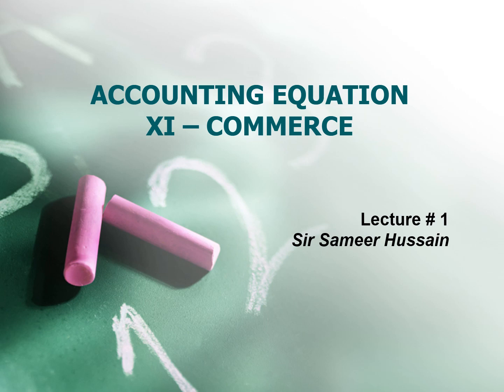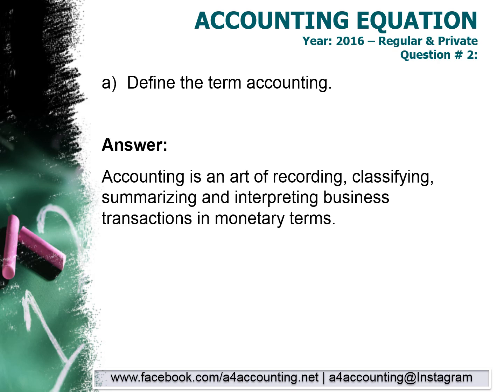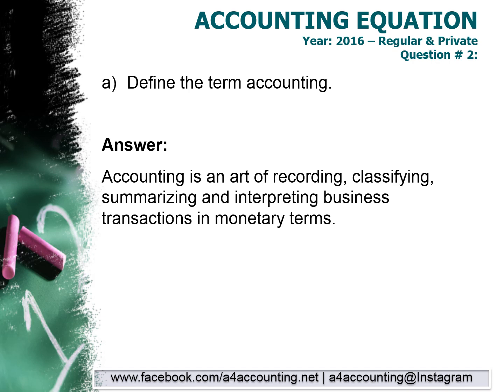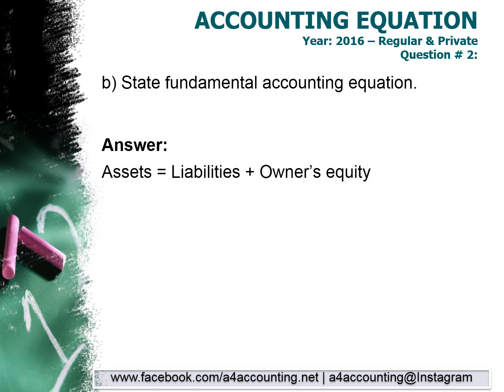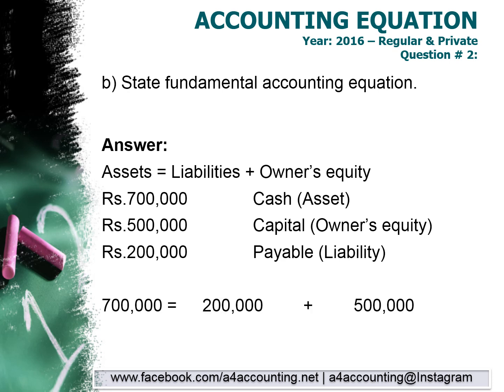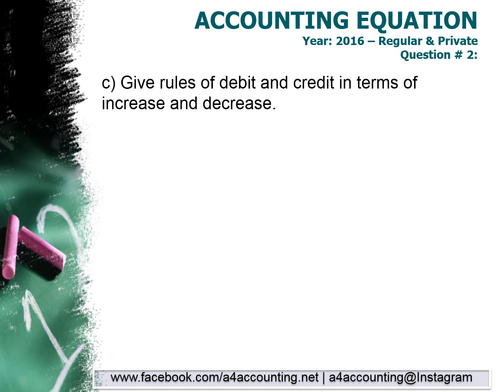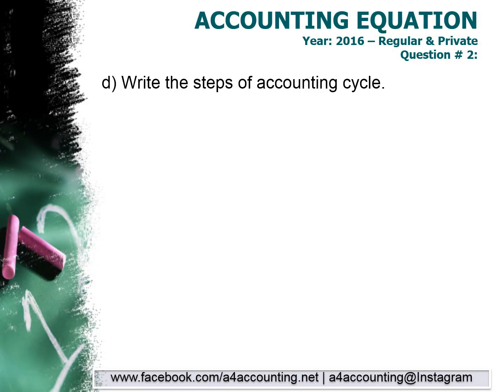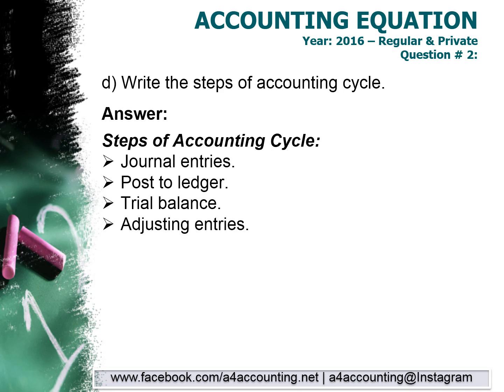XI Accounting equation by Sir Sameer hussain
Shahjee Accounting Teacher